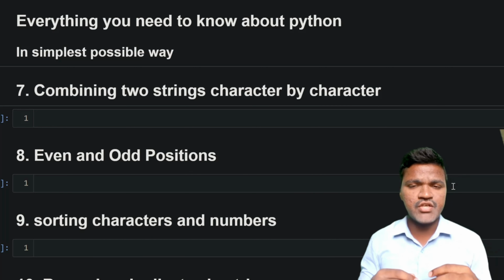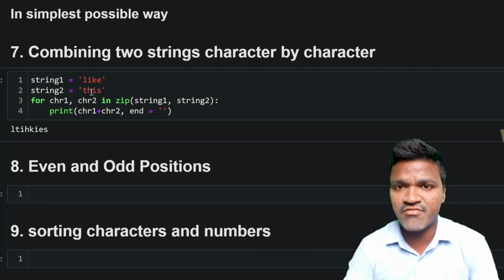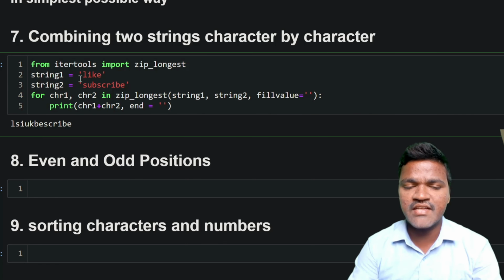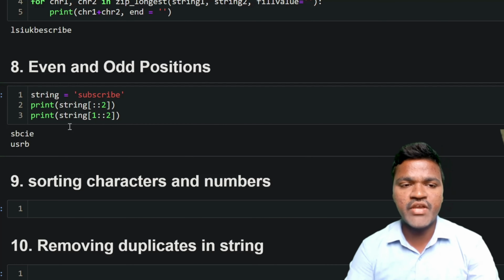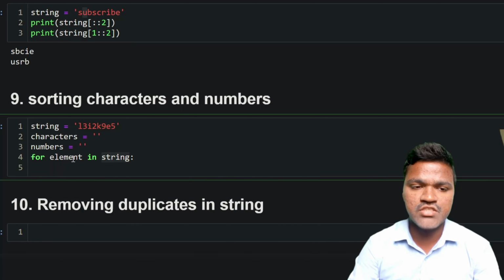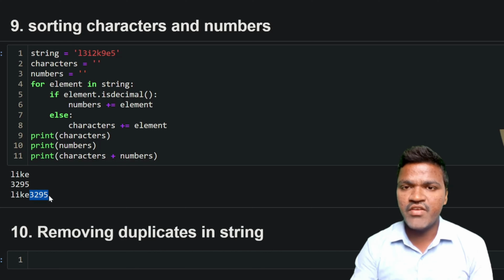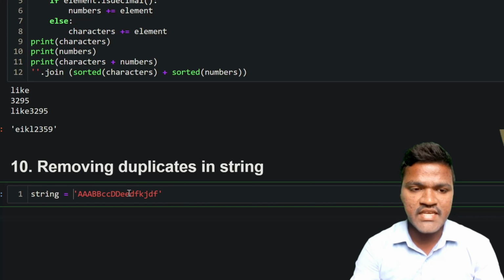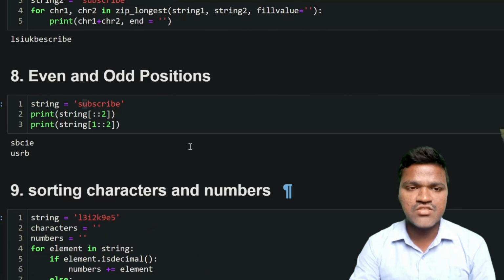Strings Problem Solving - 3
Video Title: "Mastering Python String Problem-Solving: Tips and Tricks"

Description:
Welcome to our Python string problem-solving masterclass! In this video, we'll embark on an exciting journey to unravel complex string challenges using Python. Whether you're a beginner or a seasoned coder, these invaluable tips and techniques will sharpen your problem-solving skills and make you a more proficient programmer.

🎯 Problem-Solving Challenges:

1. Combining Strings Character by Character: Delve deep into the intricacies of merging two strings character by character. Witness the fascinating transformation from "like" and "this" to the captivating "ltihkies." Discover the art of crafting a new string that intertwines the essence of both source strings, character by character.

2. Even and Odd Positions of Characters: Embark on an exploration of the beauty behind arranging characters in even and odd positions. Decode the magical transition from "ltihkies" to "like, this." Uncover the logic that distinguishes between characters at even and odd positions and learn how to elegantly rearrange them.

3. Sorting Characters and Numbers: Embark on a sorting journey that combines characters and numbers. See how the seemingly chaotic "a1b3c2d5" elegantly transforms into the orderly "abcd1235." Master the art of sorting mixed data types within a string, creating an organized and structured output.

4. Removing Duplicates in a String: Uncover the secret to eliminating duplicates within a string. Experience the magic as "aabcbc" transforms into the sleek "abc." Dive into the techniques that allow you to streamline and optimize your string data, removing redundancy while retaining essential characters.

💡 Unlocking Python's Potential:
Harness Python's indexing prowess and string manipulation functions to tackle these challenges with finesse. This video will empower you to wield Python's capabilities effectively, enhancing your problem-solving repertoire.

🚀 Real-Life Applications:
Discover how these problem-solving techniques find practical use in data manipulation, coding tasks, and creative text transformations. Apply these skills to your coding projects and witness the efficiency they bring to your work.

⏰ Timestamps:
00:00 - Introduction
00:26 - Combining two strings character by character ex: input: like, this output: ltihkies
04:40 - Even and Odd positions of characters ex: input: ltihkies output: like, this
07:10 - Sorting characters and numbers ex: input: a1b3c2d5 output: abcd1235
12:49 - Removing duplicates in a strings ex:input: aabcbc output: abc